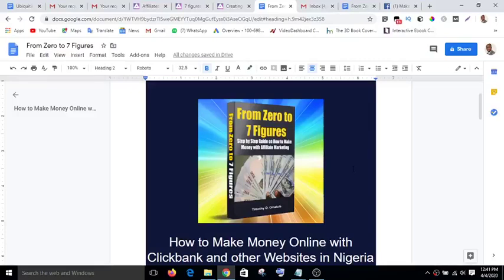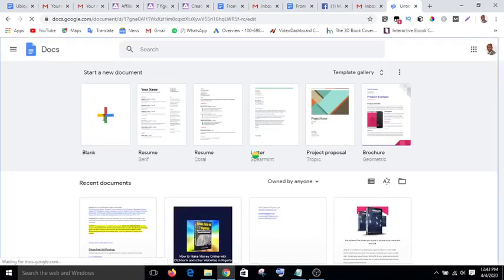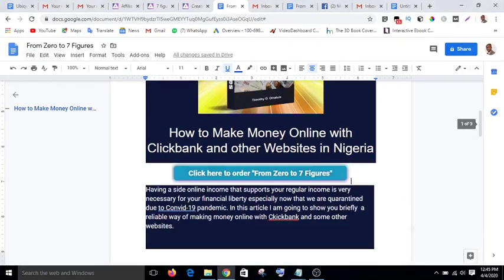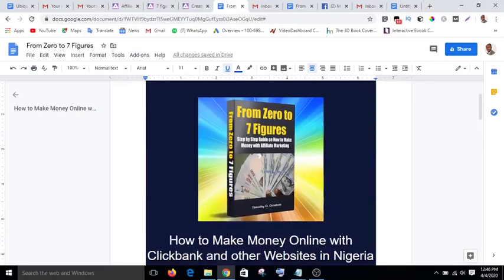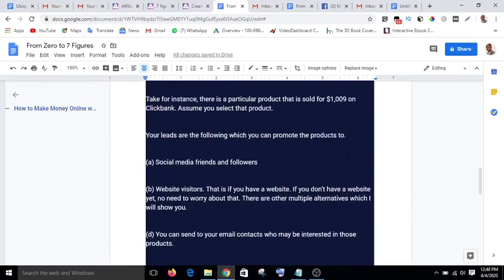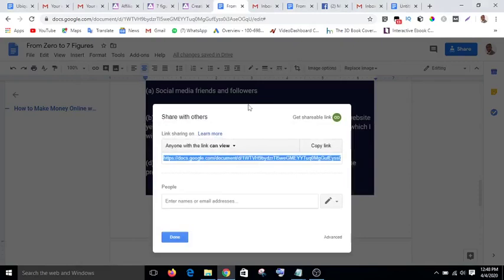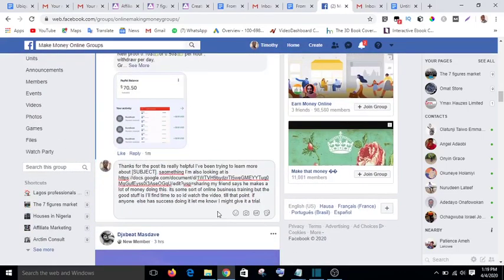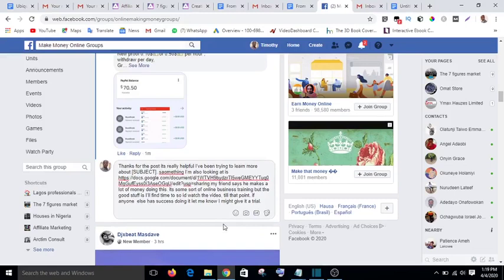How to promote affiliate product without website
In this video I show you how you can promote affiliate product for free, without a website. You can promote affiliate products with google doc as your landing page. Then create buttons with images and hyperlink it with your affiliate links